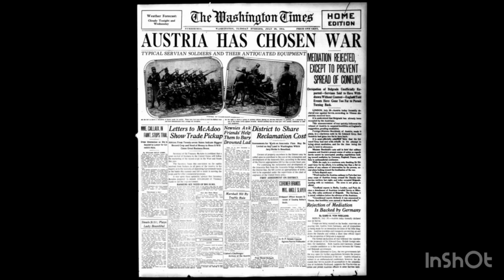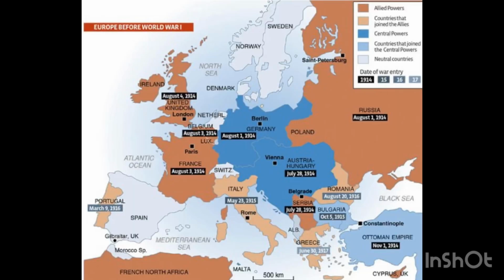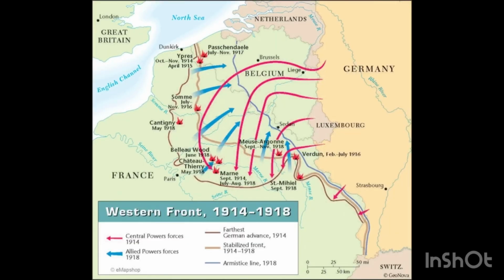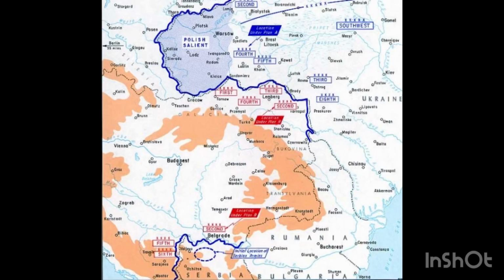WW1 1914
In this video we learn about the early movements, battles, and strategies, and battles of the First World War.